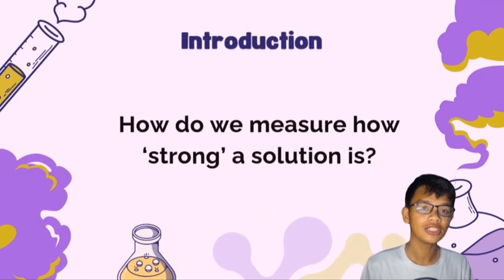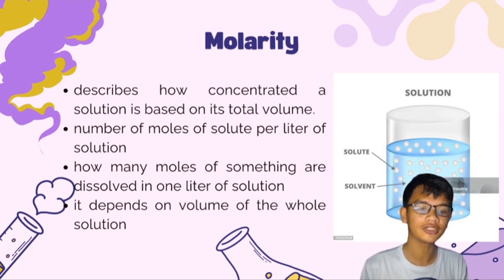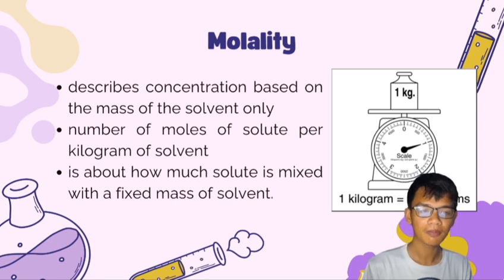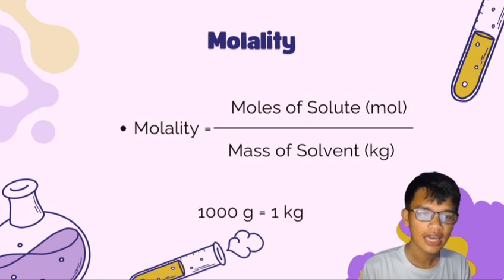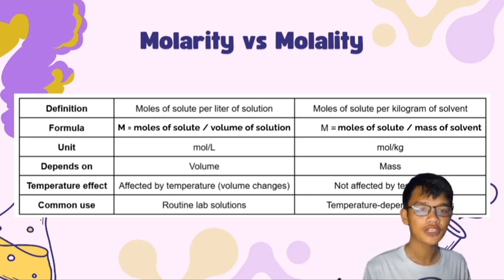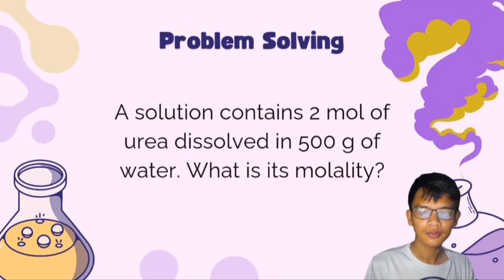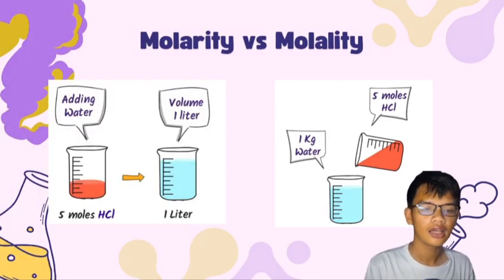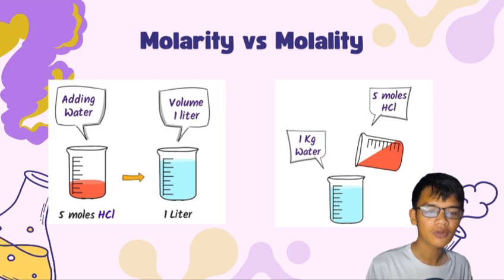Molarity and Molality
Jescar Macaraeg